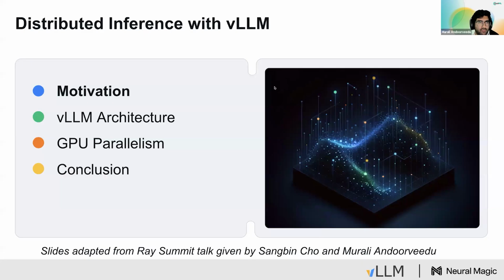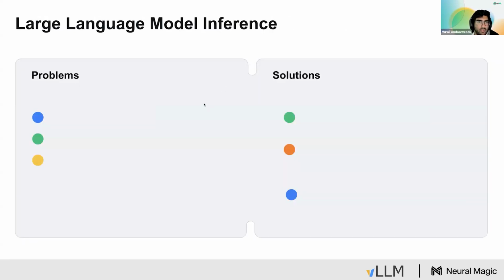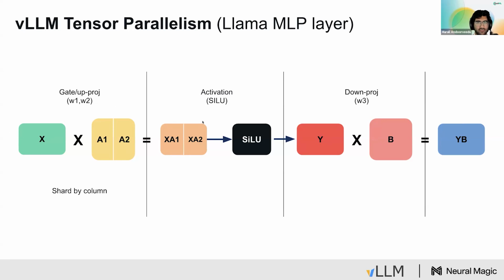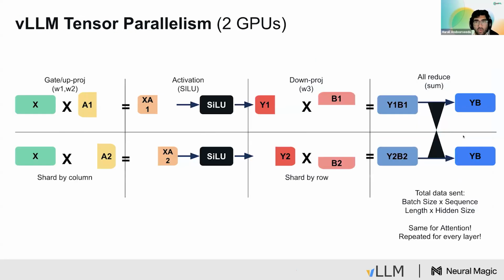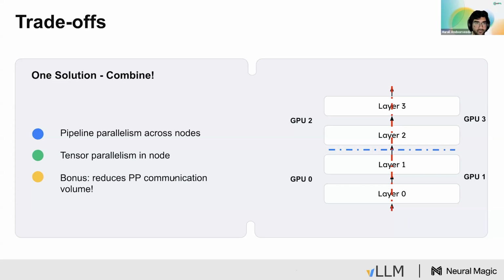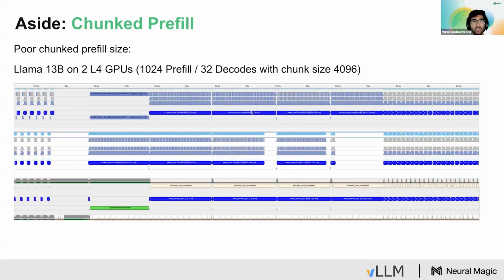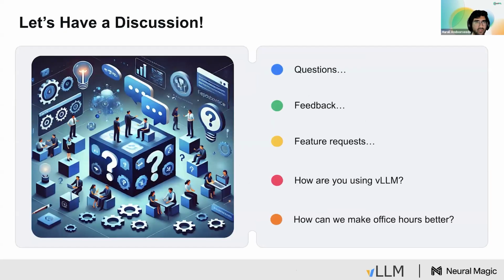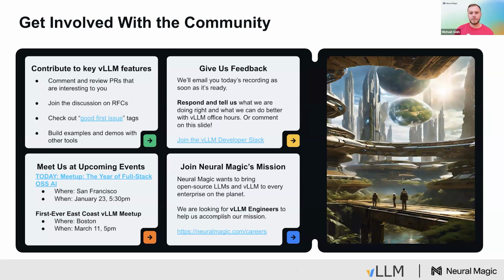vLLM Office Hours - Distributed Inference with vLLM - January 23, 2025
In this session, we explored the motivation for distributed inference, delving into vLLM architecture and GPU parallelism to enhance performance. We discussed the challenges of serving large models, introduced the concept of tensor parallelism, and examined the benefits and trade-offs of leveraging multiple GPUs for inference. We also highlighted profiling tools for analyzing kernel performance and overhead, along with the potential challenges of adopting a disaggregated approach with separate nodes for prefill and decoding.

During the open discussion, we addressed various community questions, including practical applications of tensor parallelism in real-world scenarios, the impact of distributed inference on latency and throughput, and strategies for optimizing multi-GPU setups.

Join our bi-weekly vLLM Office Hours to learn about the latest features and updates